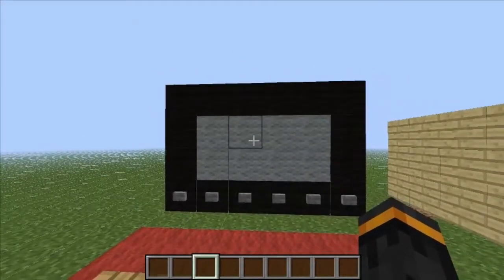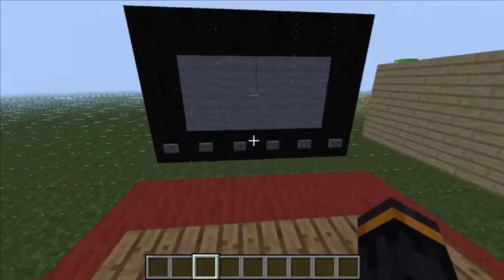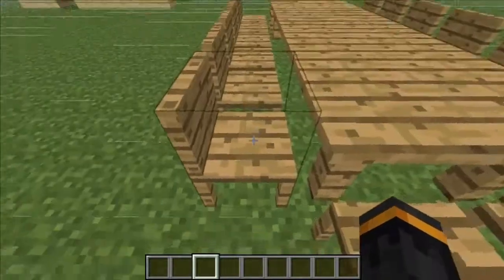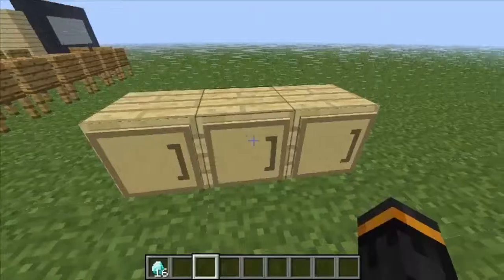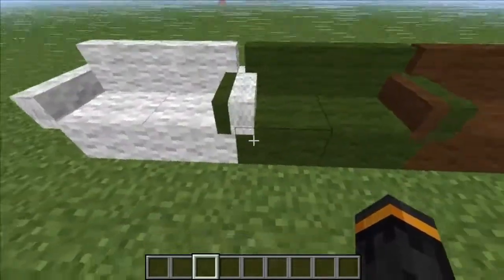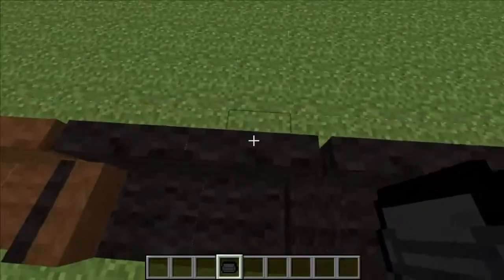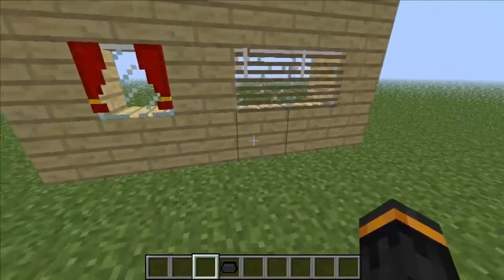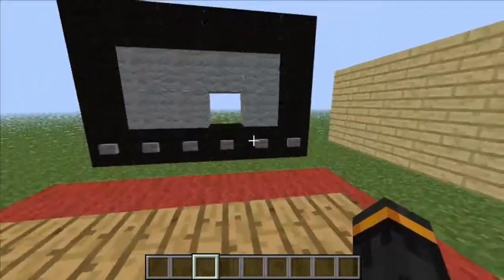Minecraft - Furniture Mod 1.4 [TGSQuest]